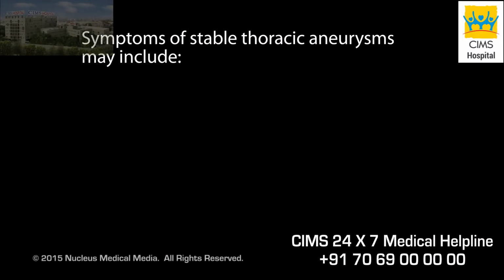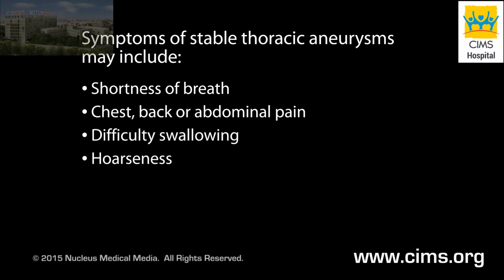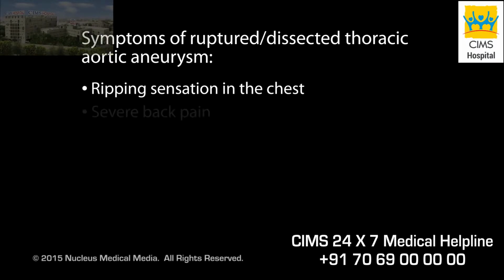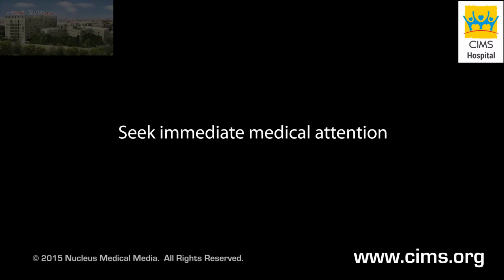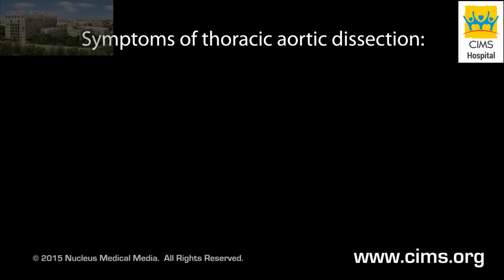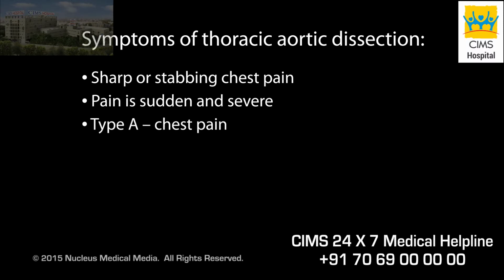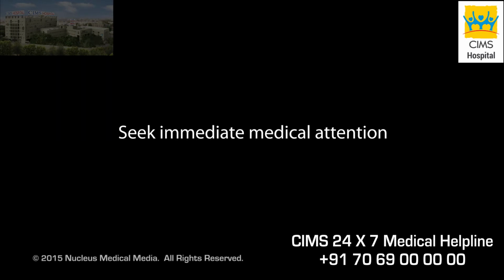Aortic Aneurysm and Dissection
An aneurysm is a balloon-like bulge in an artery. Aneurysms can form in arteries of all sizes.

Aortic dissection occurs when the layers of the wall of the aorta separate or are torn, allowing blood to flow between those layers and causing them to separate further. When the aortic wall separates, blood cannot flow freely, and the aortic wall may burst.

Video Created For: CIMS Hospital, Ahmedabad
Video Created By: Nucleus Medical Media

Issued In Public Interest
Care Institute of Medical Sciences
CIMS Hospital, Ahmedabad, Gujarat, India